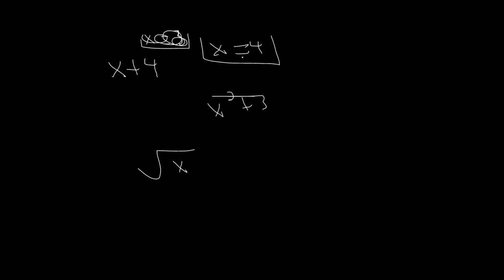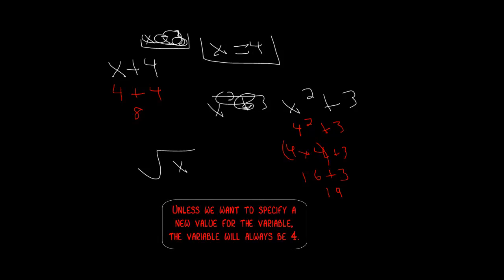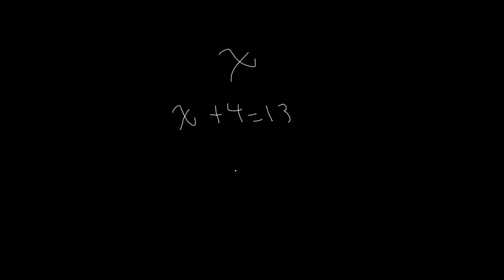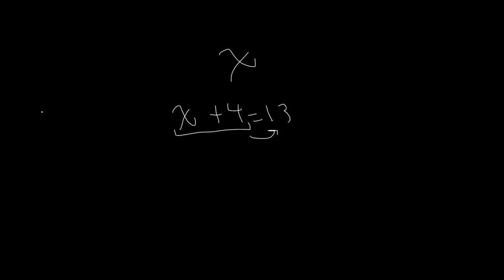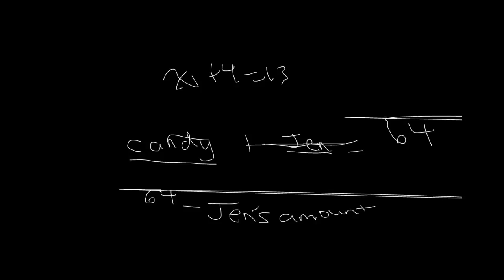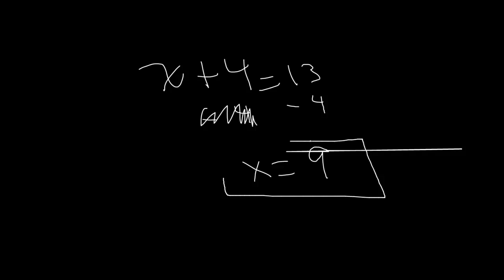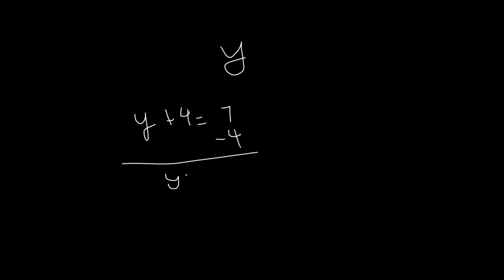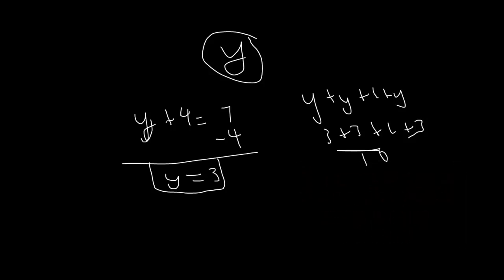Pre-Algebra Tutorial - Part 3 - Simple Variable Isolation (Solving for Variables)